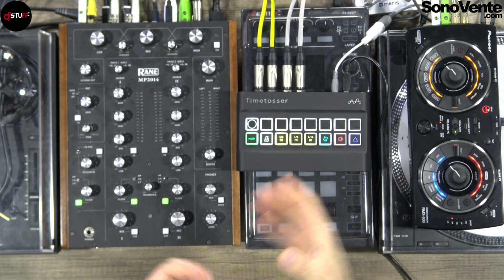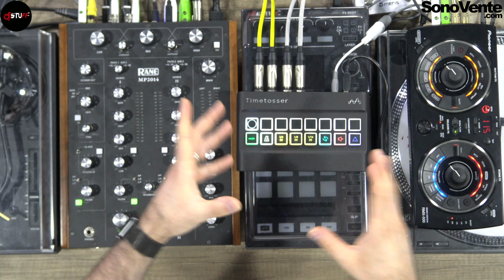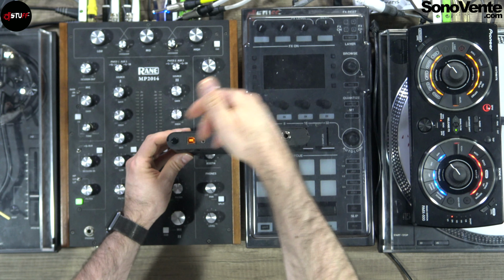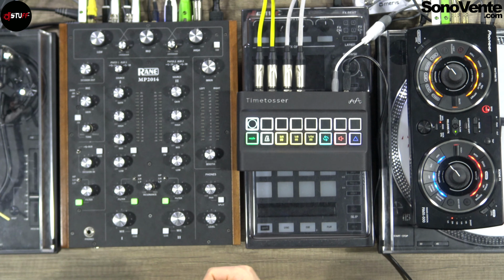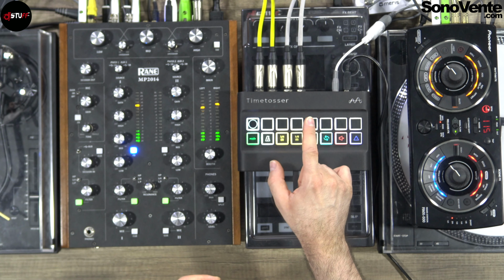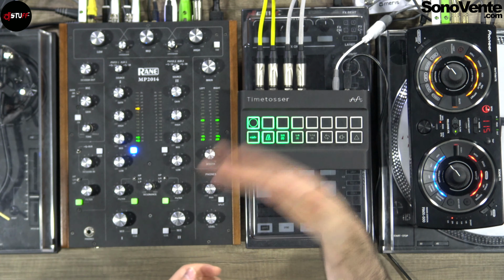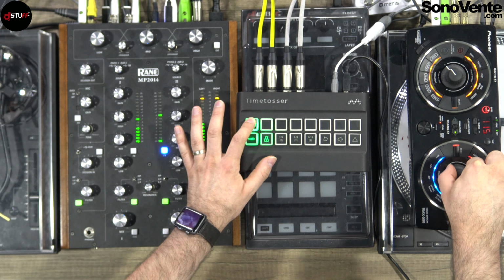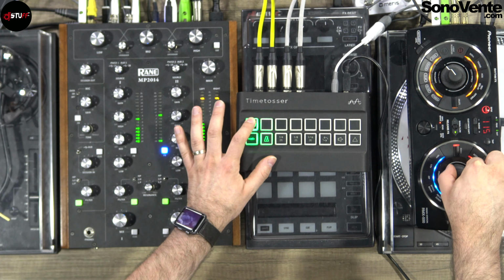Alter.Audio Timetosser 🇬🇧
Hello people !

Today it's a first watch of the Alter.Audio Timetosser.

Direct link to the TIPS playlist, to explain you all termes/functions during this video